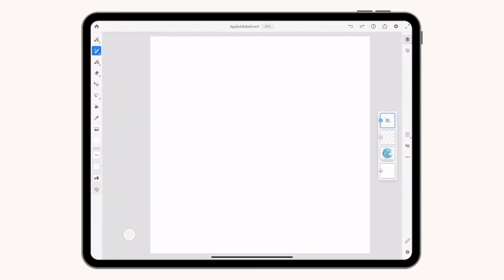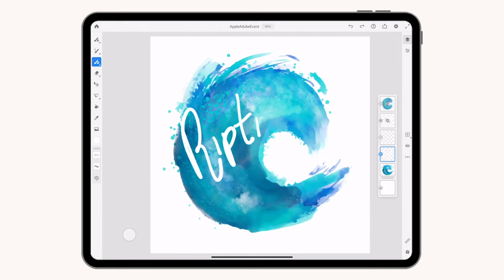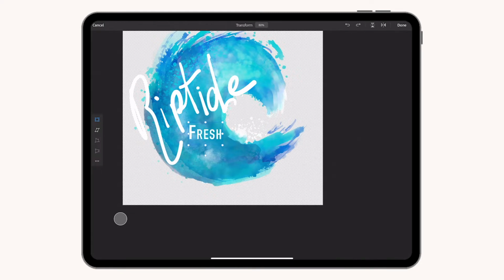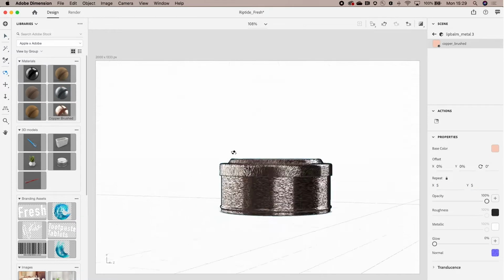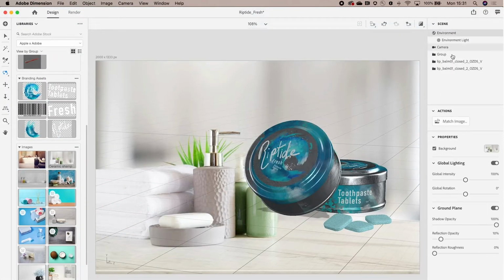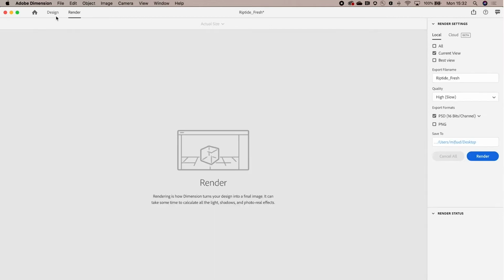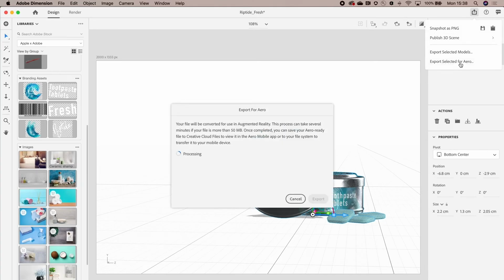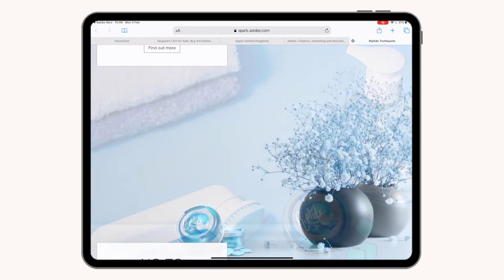From concept to shelf - A packaging design workflow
Workflow by Matthew Mifsud (Creative Cloud Solution Consultant)

Here we have a look at how we can design a product from concept to Shelf using Adobe fresco, moving onto Photoshop on the iPad to do final edits to the branding, followed by Adobe Dimension to bring all the elements together and to create the packaging and finally using Adobe Aero to create augmented reality experiences.